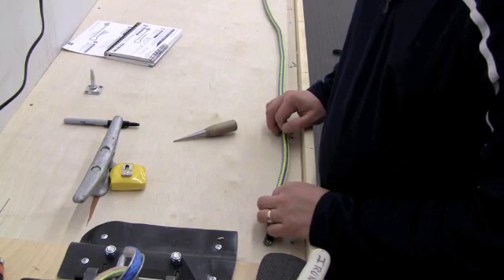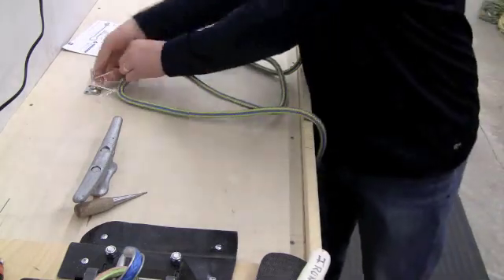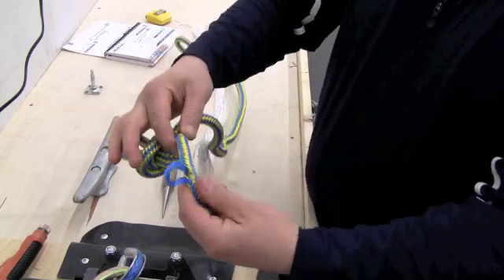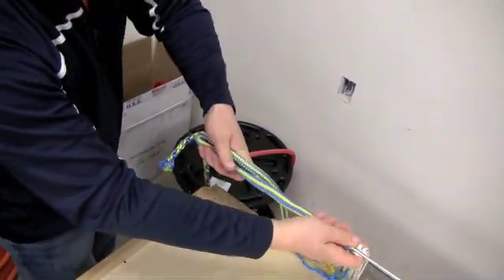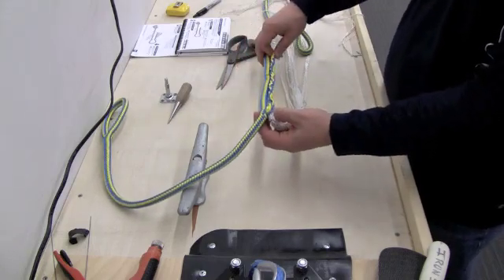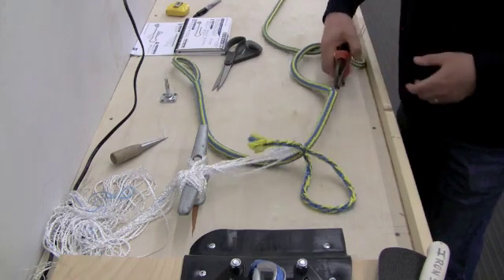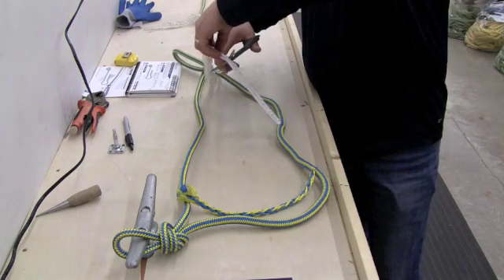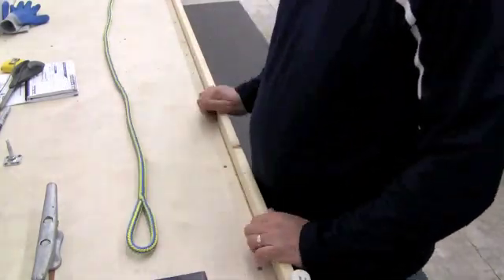Performing a 16-Strand Arborist Splice || WesSpur Tree Equipment & Iron Street Rope Splicing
Looking to learn 16-strand rope splicing? Ryan demos performing the splice in 16-strand arborist ropes according to Samson Ropes' instructions.

16-strand ropes are a main-stay of arborist work.  As climbing ropes, they are robust and easy to grip, if a little heavier than the 11 to 11.8mm climbing ropes popular today.  The full 1/2" (12mm) size of a rope like ArborMaster Bigfoot (shown here) makes a great rope for lanyards.

The great folks at Samson Ropes not only make the Bigfoot rope shown here, but they have free splicing instructions for all of their ropes.  Download the pdfs from their site, or get the Samson app for your phone and follow along.

For custom splicing of any rope products, Iron Street Rope Splicing is at your service!